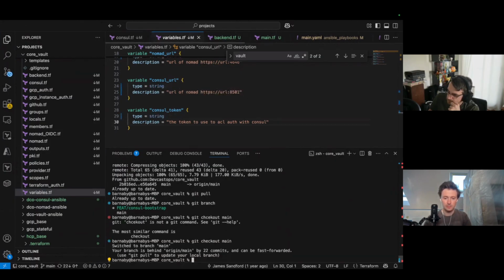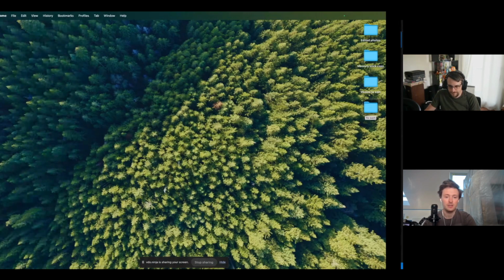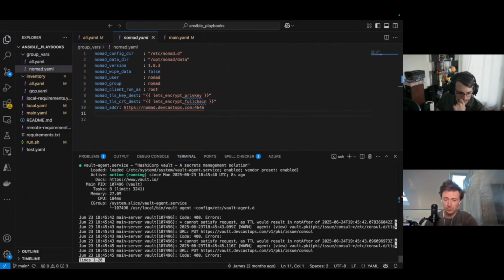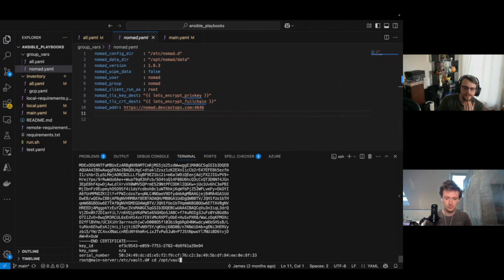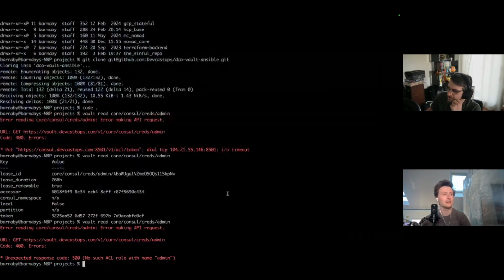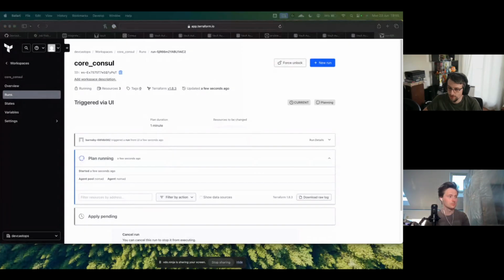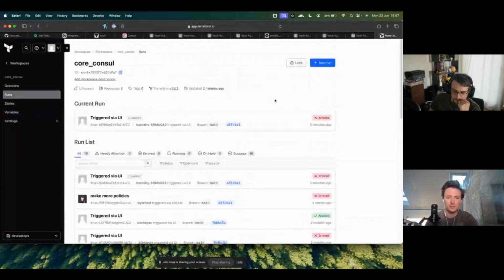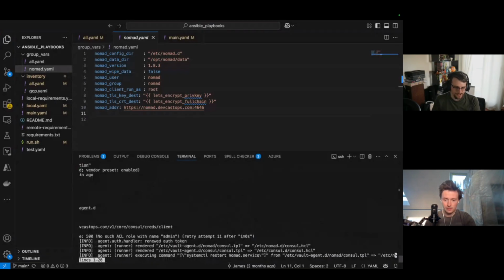EP-86: Setting up envoy with consul